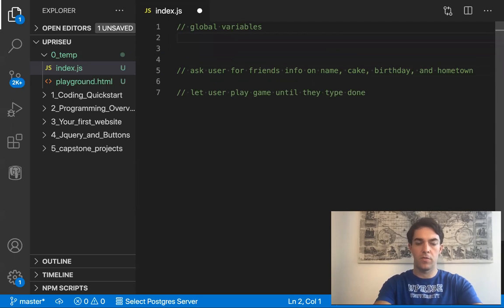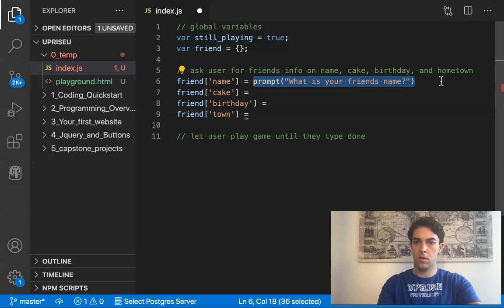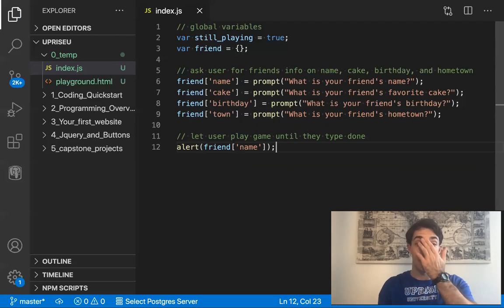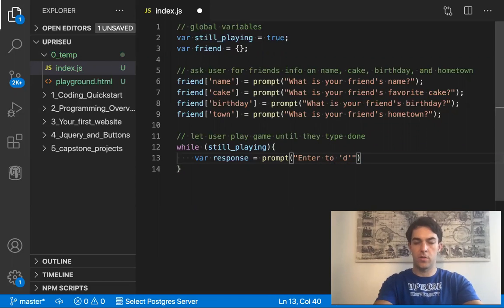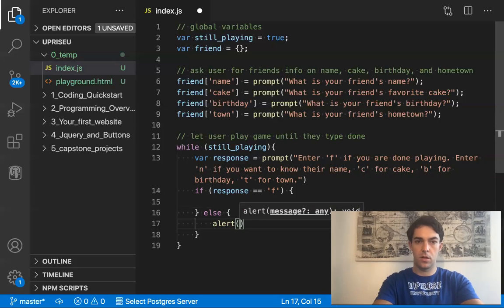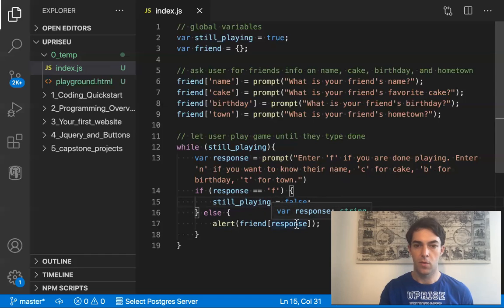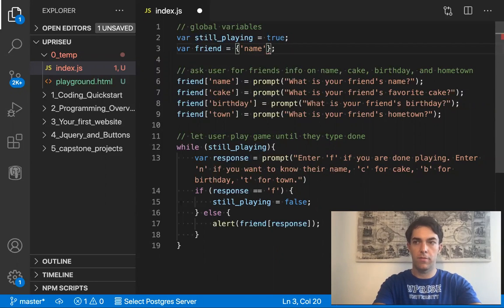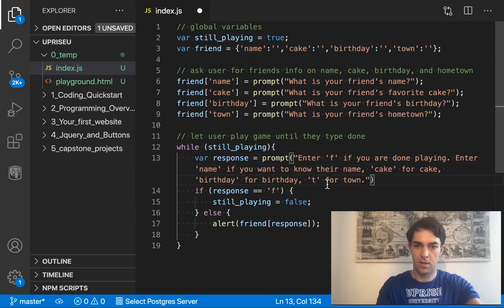17. Friend Facts Answer - Programming Overview with JavaScript - (Coding 101 - Lesson 2)